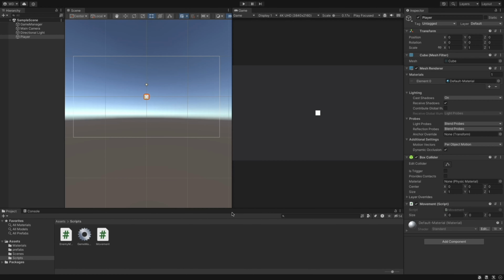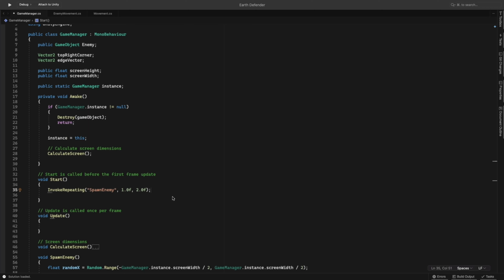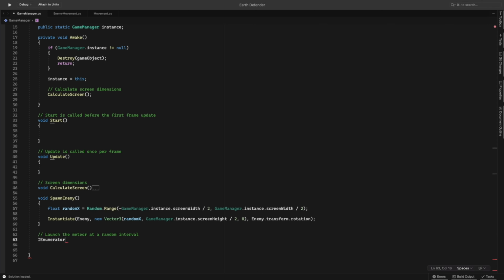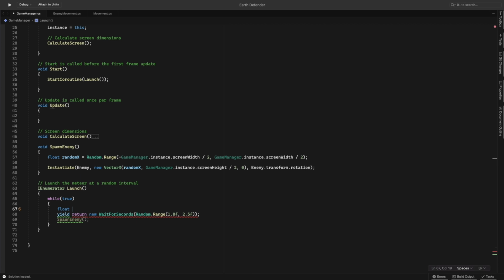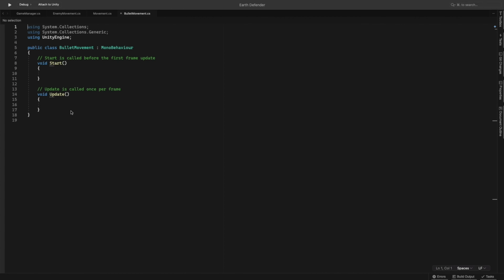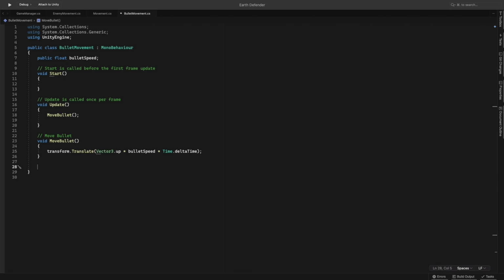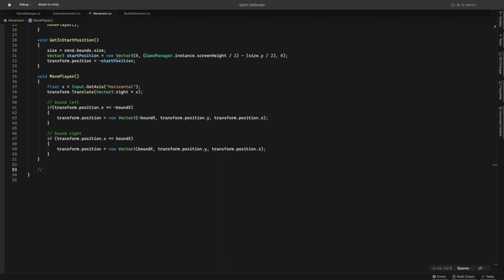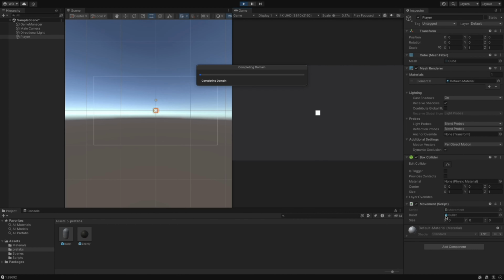Delay a Function over time in unity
Welcome to the Unity Game Development series!

Lesson Overview:
- I'll show an alternative way, than the timer from the previous lesson, to delay a function over time in Unity. We use InvokeRepeating for this.

- Another way is by using a Coroutine using IENumerator. I'll show how to do this.

- And  we create a bullet prefab with a C# script attached to it to shoot a bullet into the air.

- And finally we ensure that a bullet is fired when the player presses the space bar using instantiate in the movement C# script.

00:00 Intro
00:55 InvokeRepeating
02:39 IENumerator
07:01 Create a Bullet Prefab
11:11 Fire a Bullet
13:28 Outro